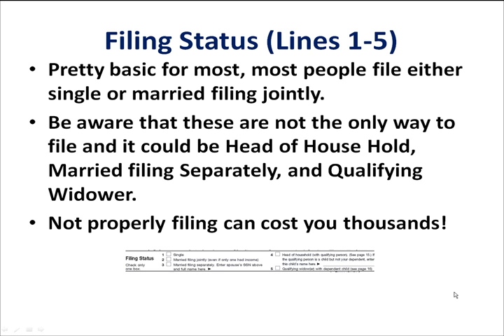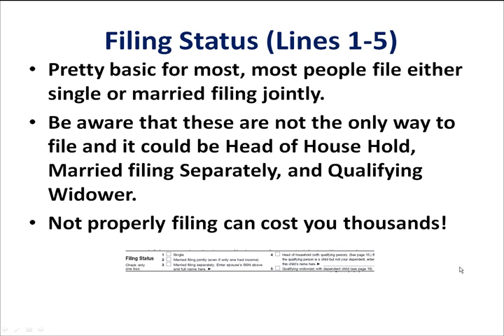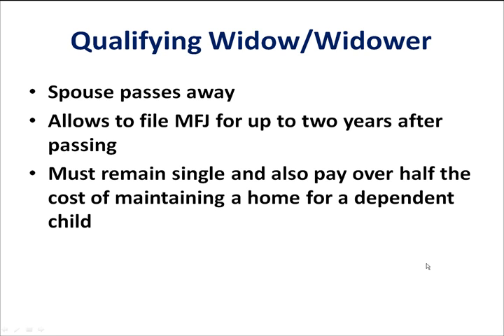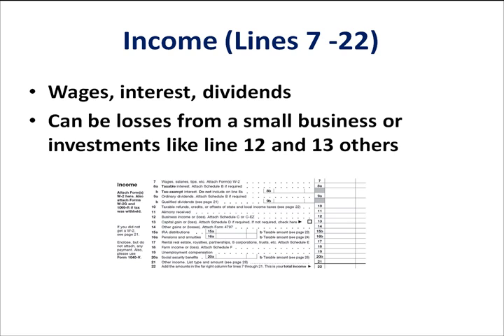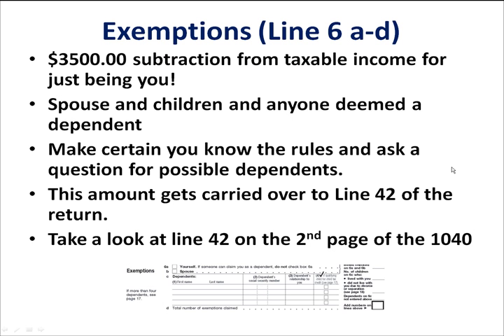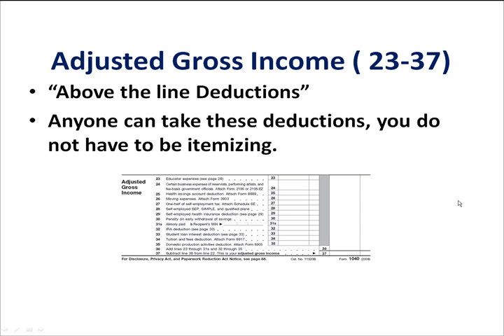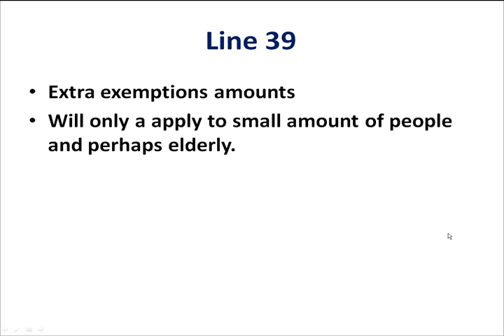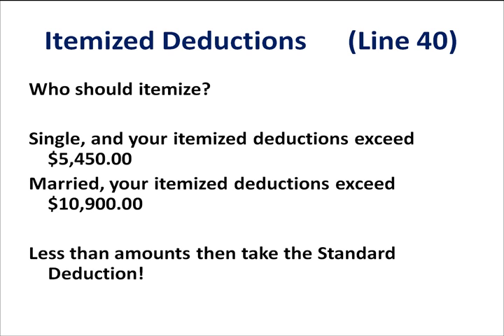TAX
VETERAN FINANCIAL PLANNER GOES THROUGH THE 1040 WITH YOU IN ORDER TO MAKE CERTAIN YOU ARE MAXIMIING YOUR DEDCUTIONS...